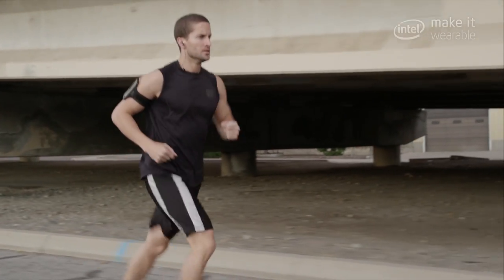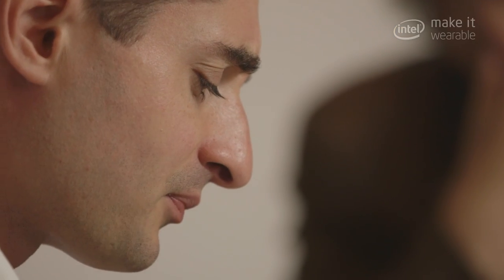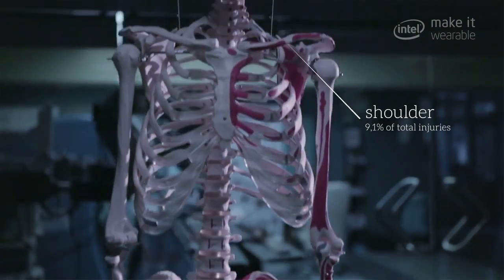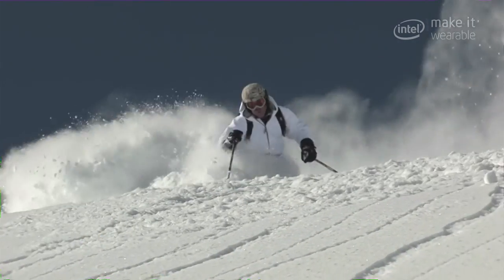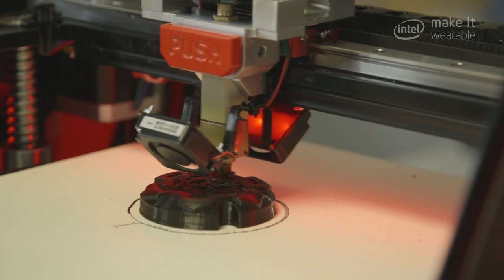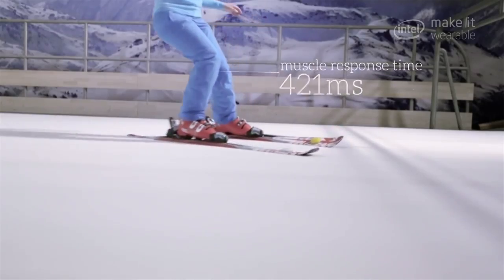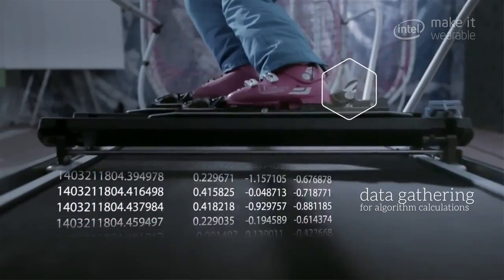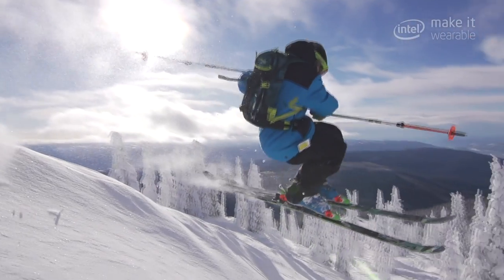Make It Wearable Finalists | Meet Team Snowcookie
Team Snowcookie has developed a wearable for skiing that enhances safety and helps improve your technique. The team presented their prototype for the Intel Make It Wearable Challenge on November 3, 2014 in San Francisco. Learn more about Make It Wearable and see highlights from Finale event